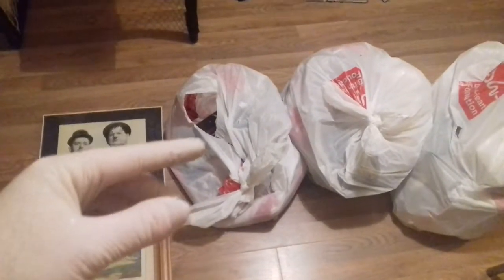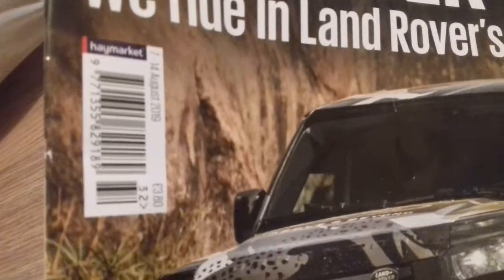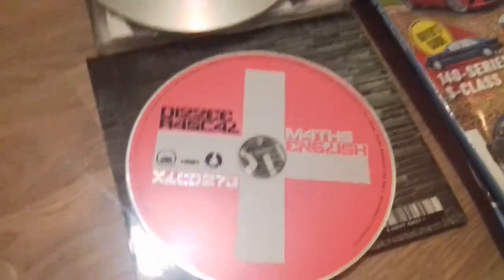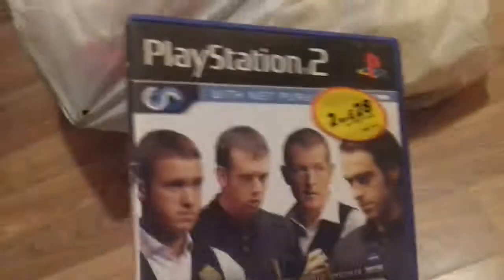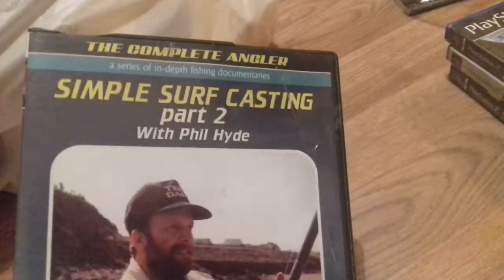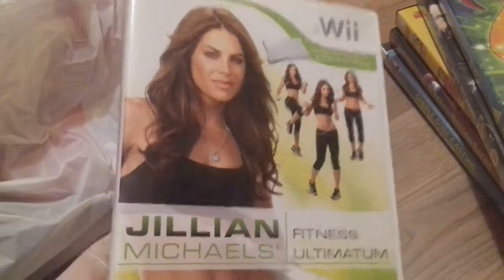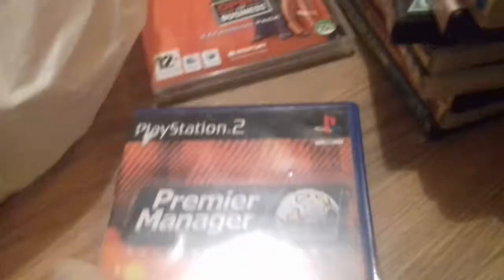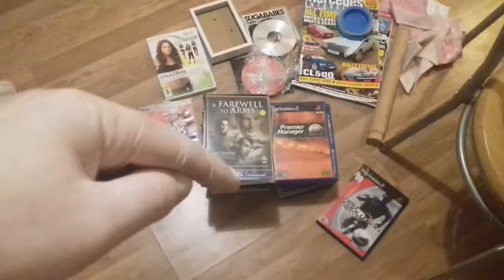DumpsterDiving | Charity Shop, Poundland and Other Dumpsters Night #15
Check out my mobile gaming channel where I review mobile games and react to playing them, videos uploaded daily:

DumpsterDiving in dumpsters

This video shows what can be found in Charity Shop dumpsters or any dumpsters.

Fifteenth video from The Dumpster Man I hope you enjoy these videos.

Things thrown away from drinks, chocolates, toys and accessories are then given a new life and reused, which is then saved from going into landfill.